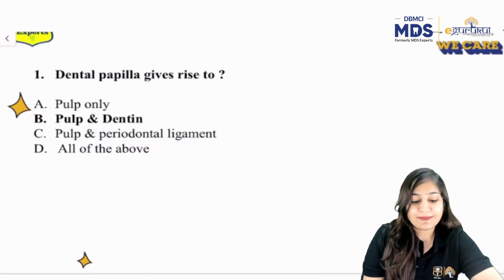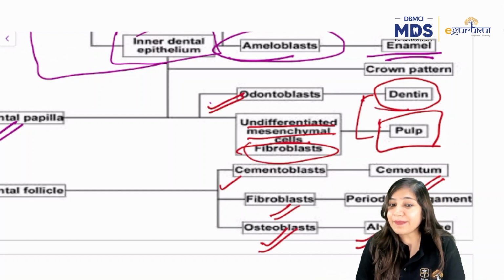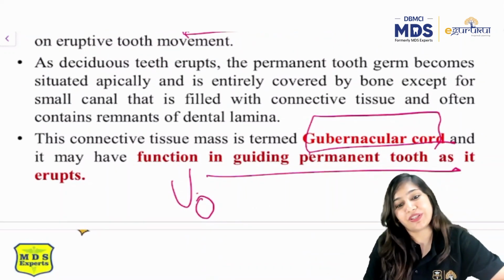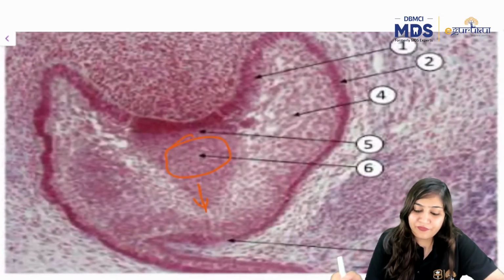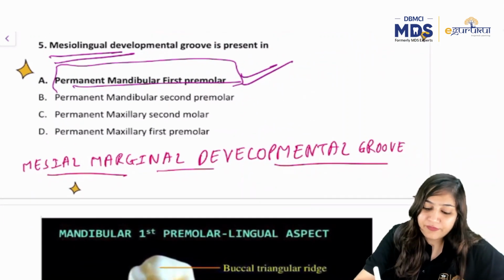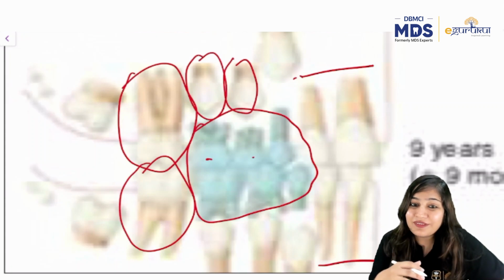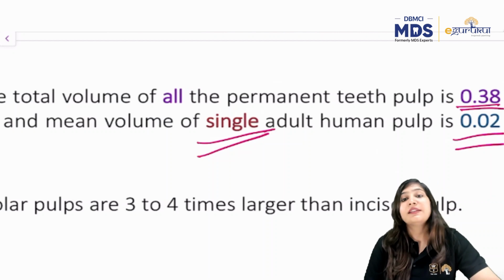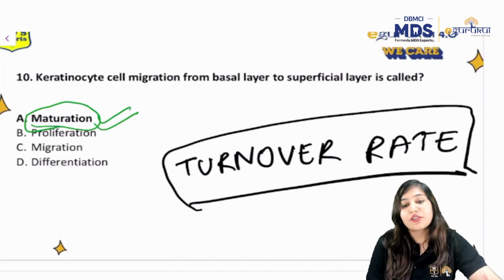Most important MCQs for DA-DH | Dr. Ami Rawal | DBMCI MDS | eGurukul